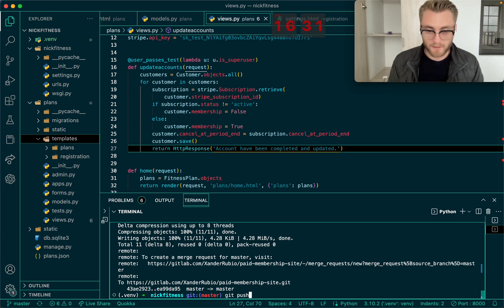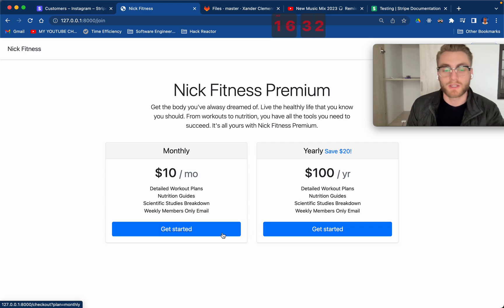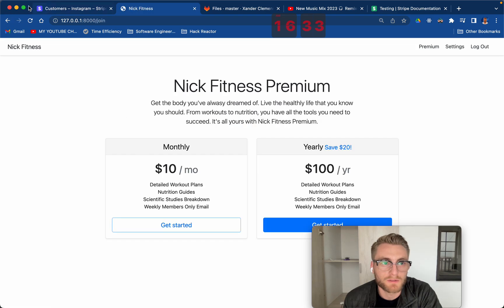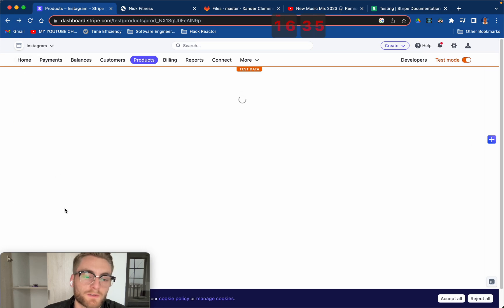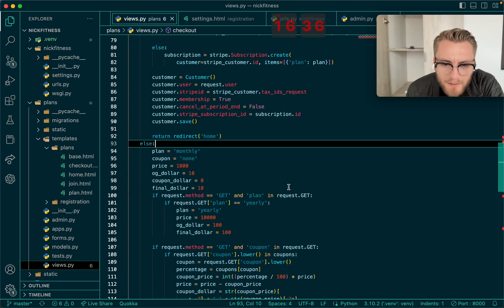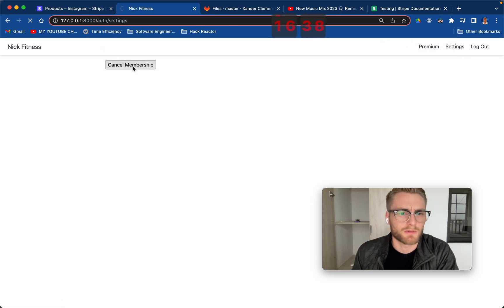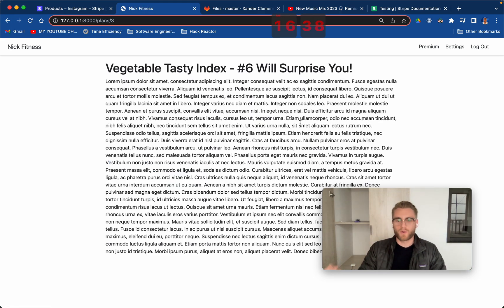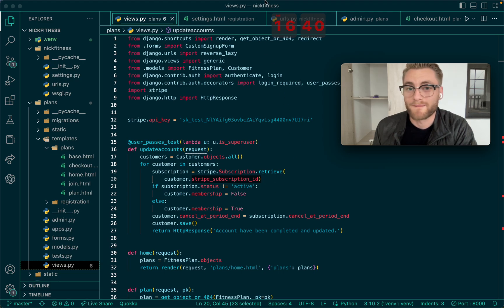Building the backend for a membership website with the Stripe API using Django web framework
The following documents a backend buildout for a membership site using the Django web framework and the Stripe API. This was built during week 6 of the Hack Reactor coding boot camp. More can be learned from my week six blog article➡️
The repository for this project can be viewed here on my GitLab➡️
And the starter files were from a Linkedin Learning course on Django that can be found here➡️